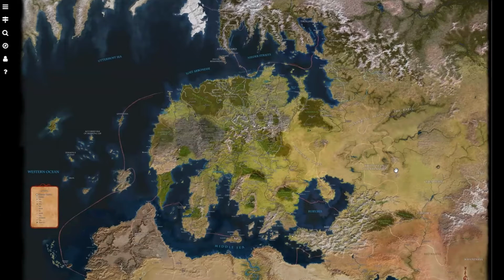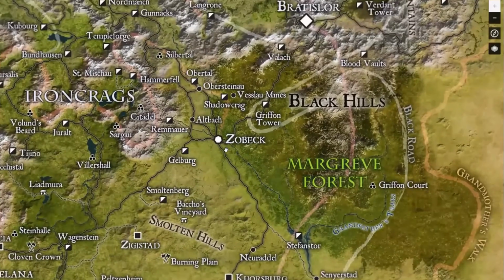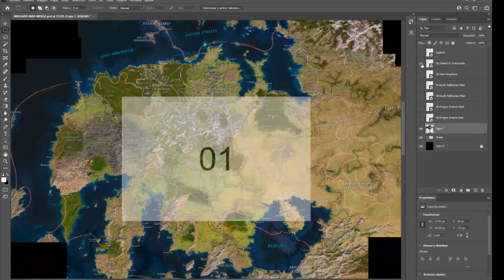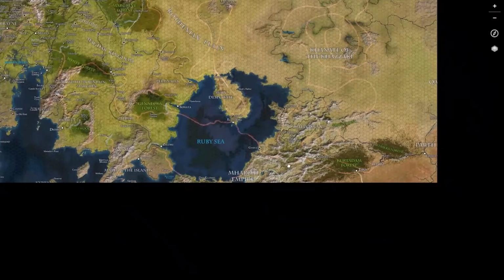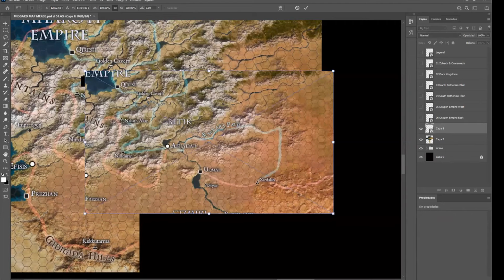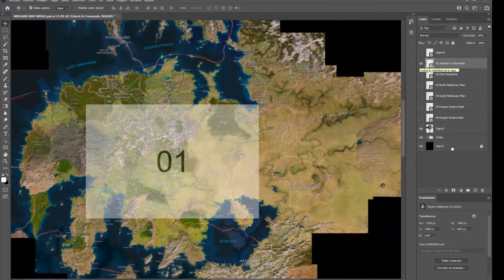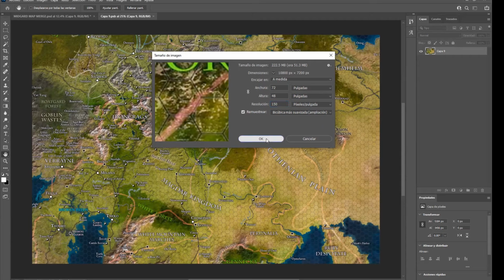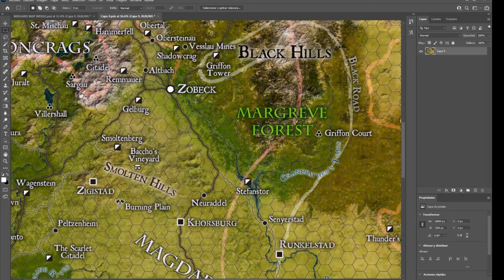How to make a canvas map for Midgard / Como hacer un mapa de canvas para el mundo de Midgard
Brief tutorial on how to make a printable DnD map for the world of Midgard from koboldpress. // Breve tutorial de como hacer un mapa imprimile del mundo de Midgard de koboldpress